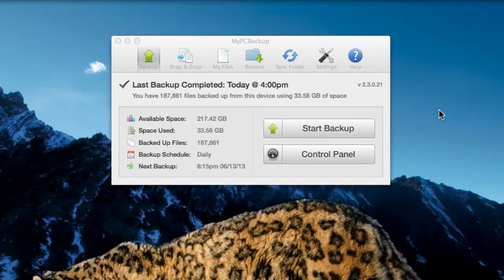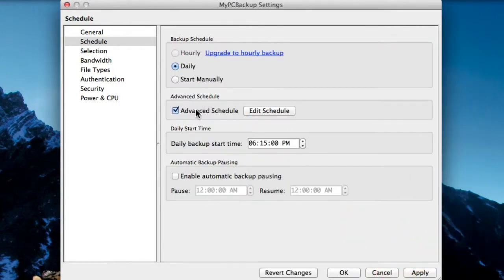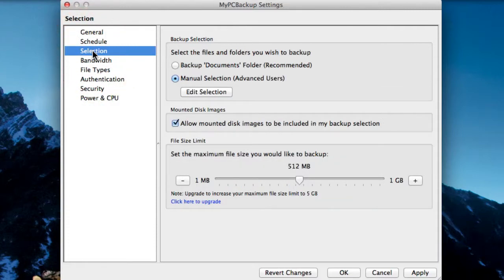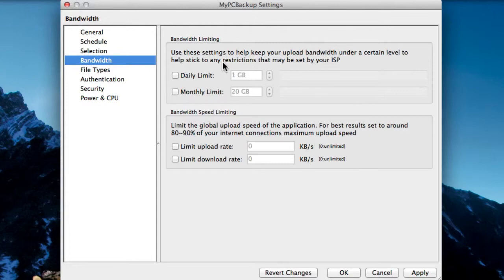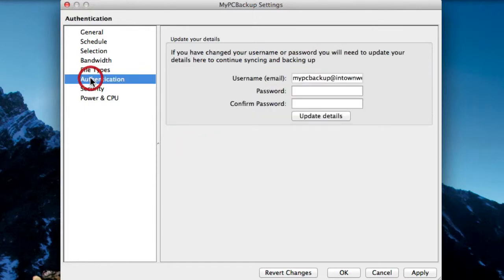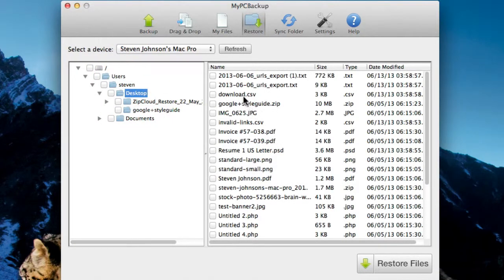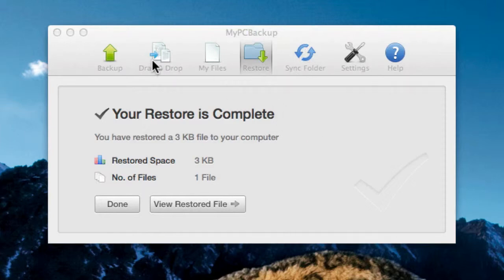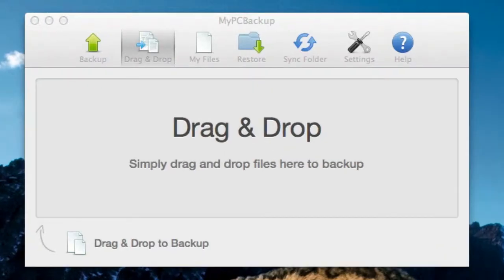"MyPCBackup Review" by Steven Johnson of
n our latest review, we cover MyPCBackup and their services.

Let us know what you think of the review and MyPC Backup in the comments!